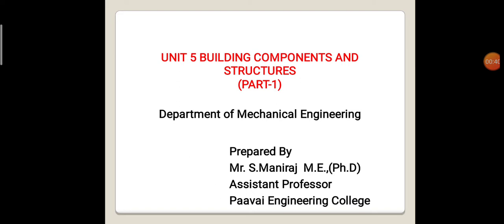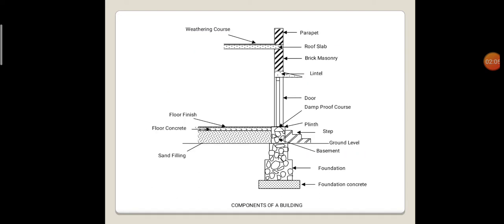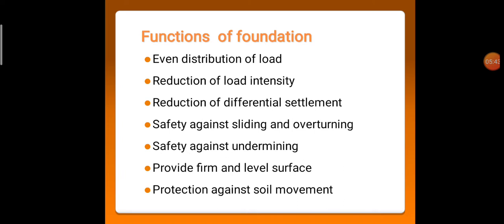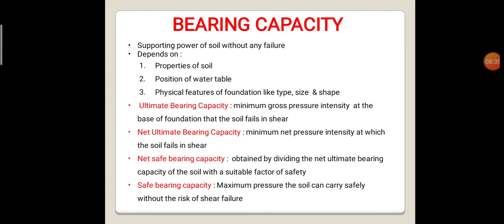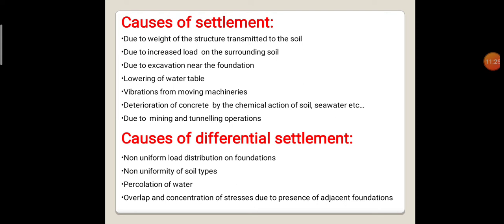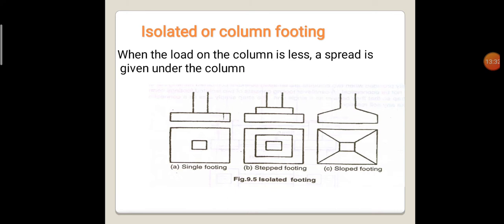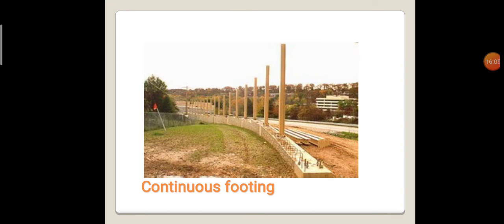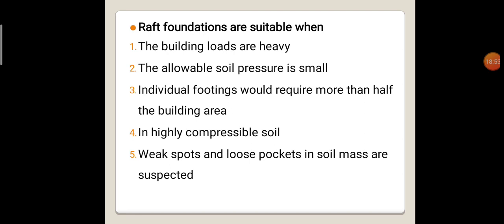Building Components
Foundations, Buildings